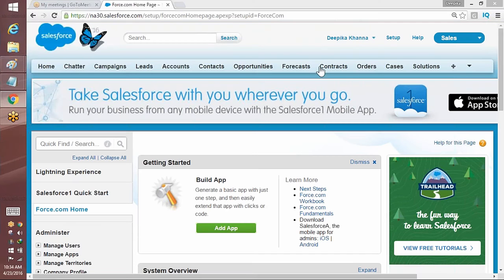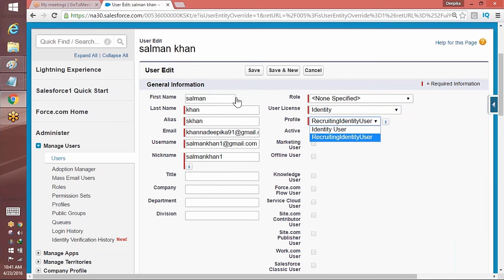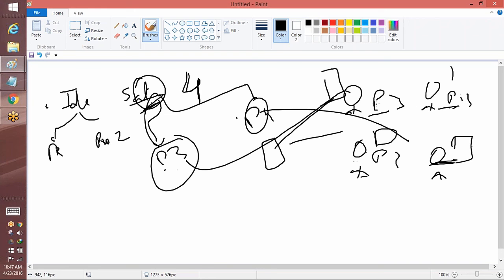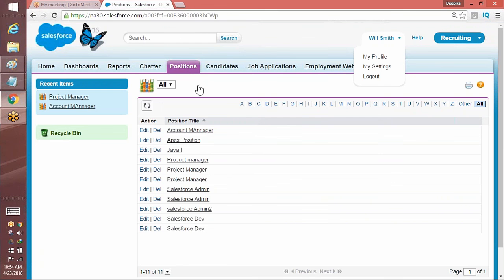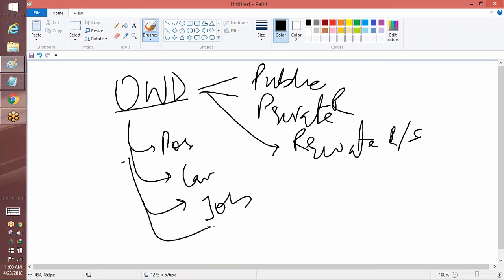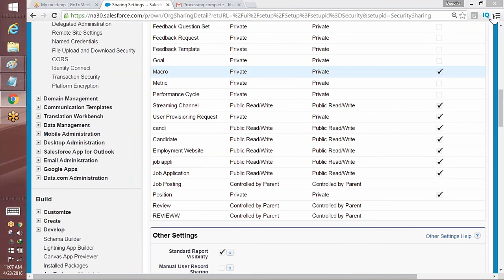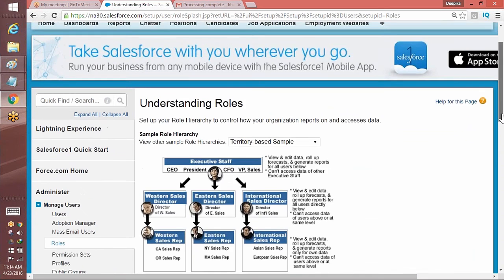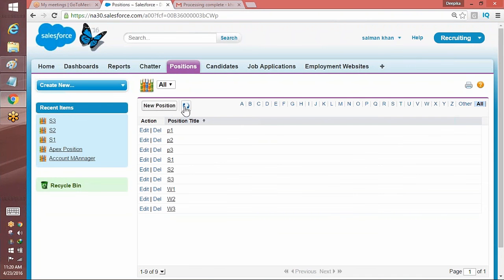Salesforce tutorial for beginners: owd and roles overview in salesforce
If you're considering a new career that will greatly increase your income and have terrific job security even during recessions, then this course is the one you should take or If you're already working at a company that has Salesforce, you will finally learn how to apply best practices to get the most out of the tool and make your work life easier and perhaps even help you get that raise.
My students income doubled within few months after they learned to use Salesforce.
Whatever your situation, this course will give you the opportunity to build competency with a pervasive business technology tool, Salesforce CRM. You don't need any programming skills to take this course. Salesforce is a point and click application development tool..
This course was created by expert trainers and uses Adult Learning Theory to guarantee effective learning. You can get the complete Salesforce Training course at huge discount . Use the following URL

or If you are already aware of the Admin part and need to learn only programming then you can take the following course for just $10.

No matter which Background you come from, this salesforce tutorial makes you an indispensable resource by learning this very powerful technology based on the most sought after skill today - Cloud Computing.This course contains step by step Instruction to help you to get Salesforce Admin 201 certification Salesforce.com CRM. SFDC has huge demand for skilled professionals with extraordinary pay structure.Course includes effective tutorials with clear explanation of what, how and why, and lot of quizzes to help you get certified.